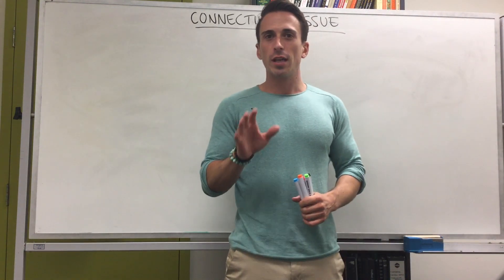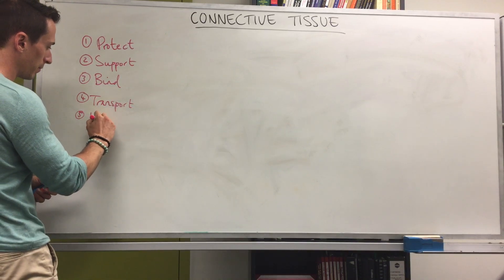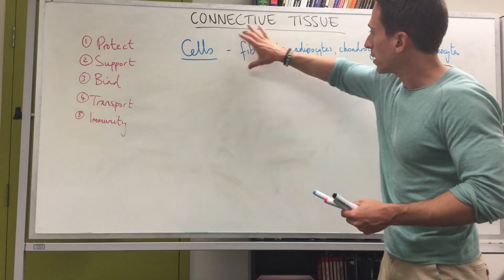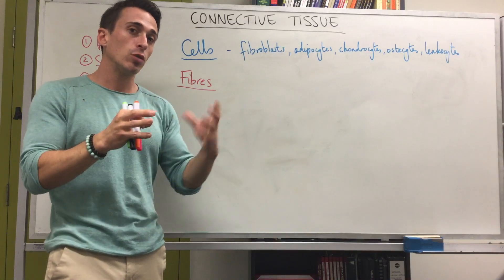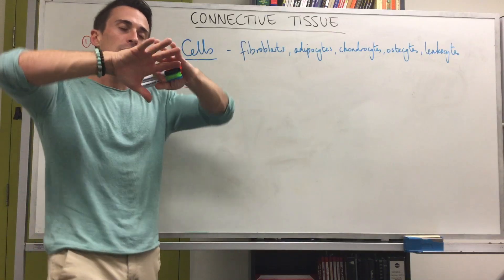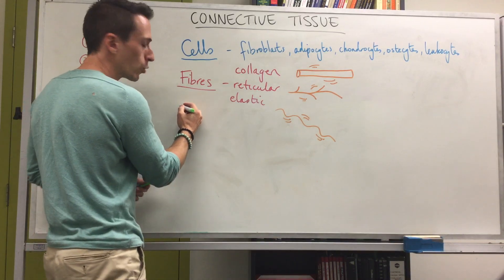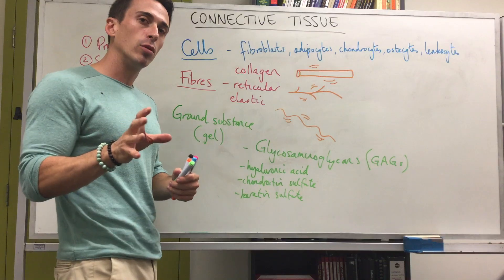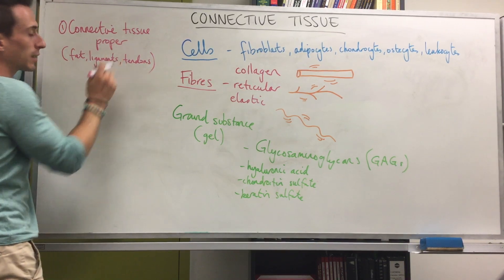Connective tissue introduction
This video introduces the concept of connective tissue and briefly discusses the types, cells, fibres and ground substance that is shared among all connective tissue types.